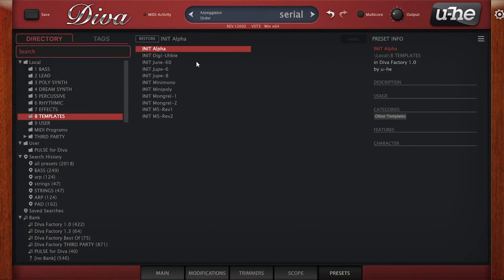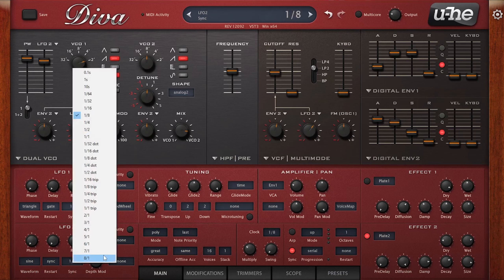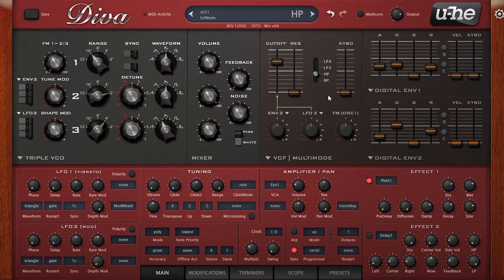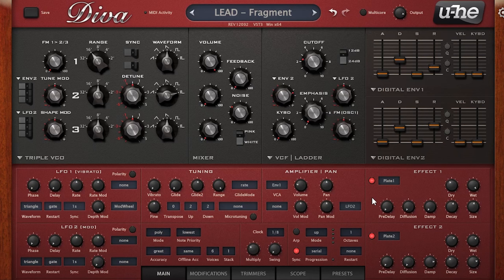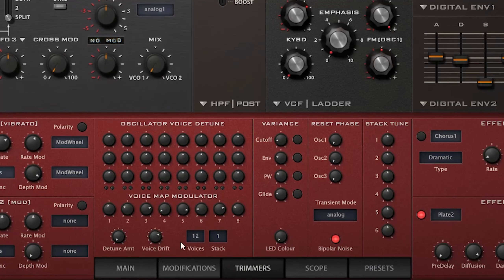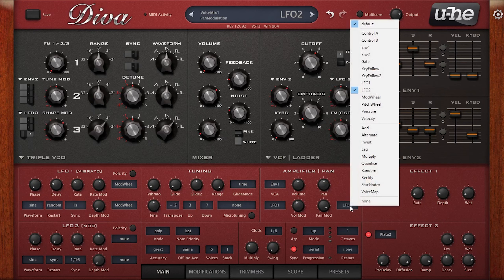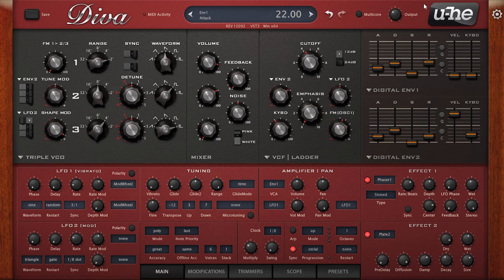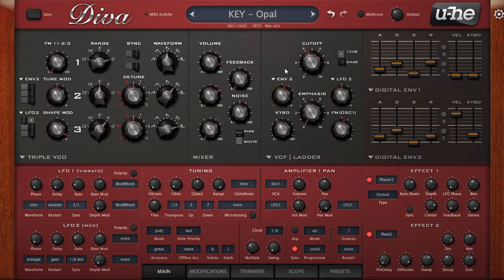My Biggest Tips for Diva (After 1000+ Hours!)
Whether you're someone that likes to make your own synth patches from scratch, or prefer using presets from others like myself for instance, there's a tonne of not so obvious tricks for U-He's Diva that can really take any patch to the next level. There's a reason that Diva still remains one of if not the most used virtual analog synths to this day, and I assure you after watching this you're gonna be excited to dive back in.

The goal of this in depth video is to provide you guys with everything I wish I knew when I first started using Diva starting with some of the more more basic tips I have for you, and as we get further into the video I'll be covering more and more advanced techniques. Pretty much all the presets I'm using in this video are from my brand new preset pack Pulse for Diva, a highly versatile collection of presets that combines everything I've learned about this synth over the years.

Timestamps:

0:00 Intro
0:52 Templates & Envelope Tip
3:21 LFO Quirks
5:08 Tune Mod Trick
6:24 HPF Tips
9:14 Velocity Modulation
11:33 Dual FX Tips
13:38 Trimmers Tab Tips (IMPORTANT)
16:46 Pan Modulation (IMPORTANT)
21:18 Additive Manual Automation (Very Cool)